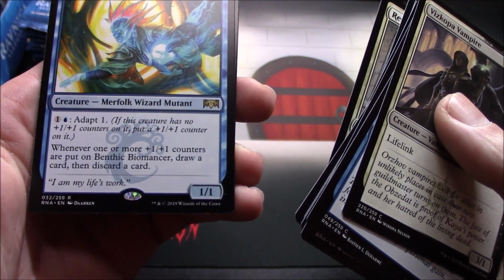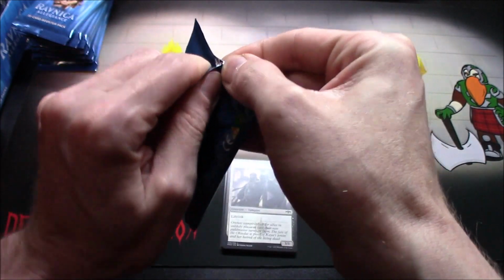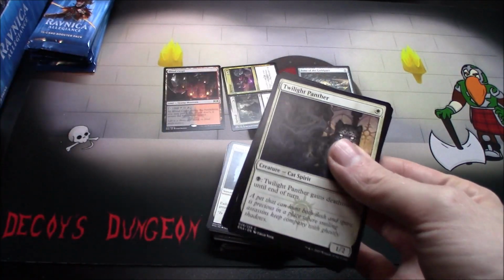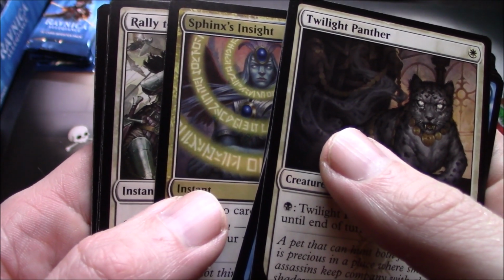Magic The Gathering: Ravnica Allegiance Box Opening! Part 2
Let's continue to open a booster box of Ravnica Allegiance! I'll also tell you about my recent experience at FNM.